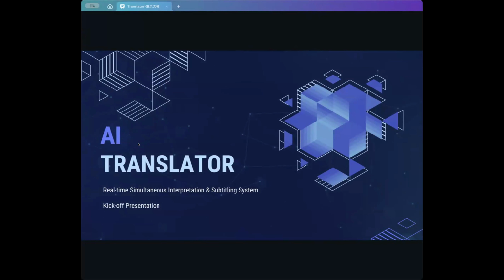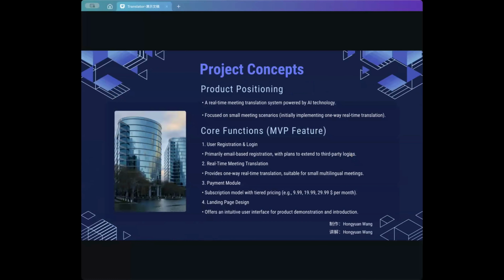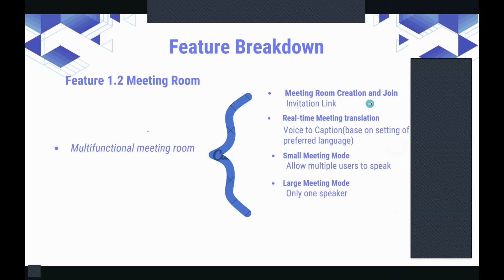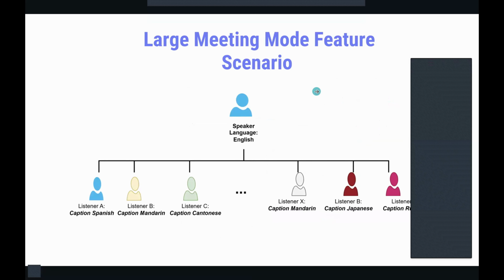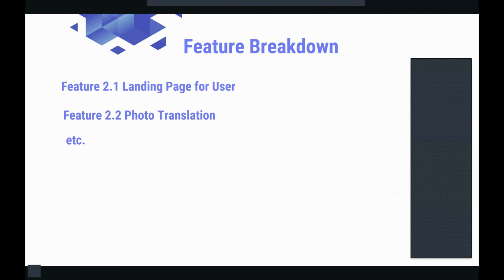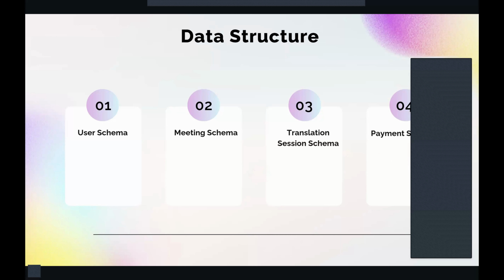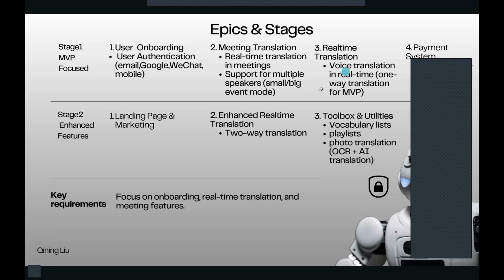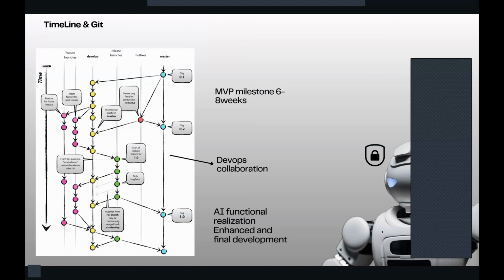IFA Translator项目 Proposal展示 | 24期全栈项目 | 澳洲IT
IFA Translator 是一款多功能 AI 语言翻译工具，支持同声传译、屏幕实时翻译、文档翻译、图片翻译、双向会议翻译、电话记录翻译等功能，致力于为用户提供高效、精准、安全的跨语言交流体验。适用于商务会议、跨境电商、国际学习、远程工作、旅行等多场景。